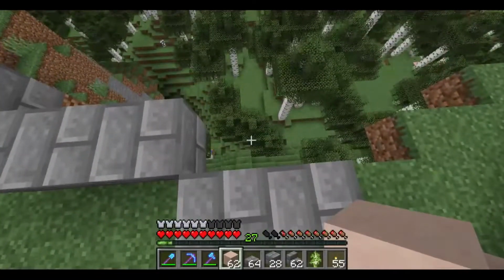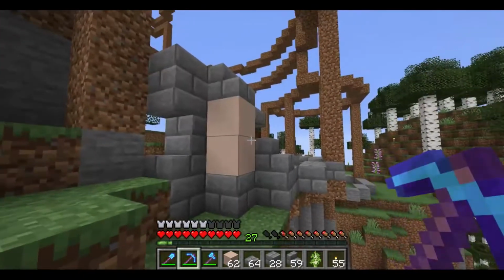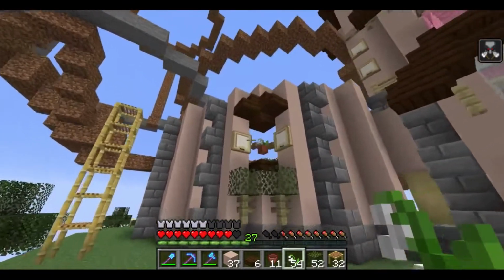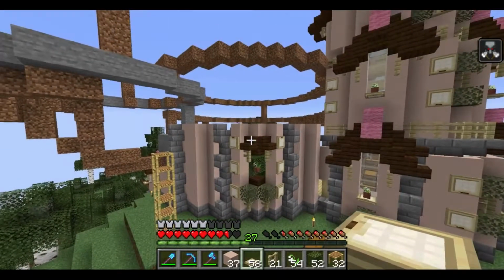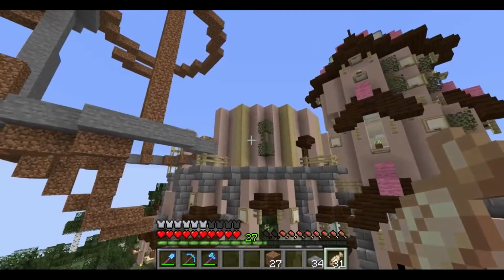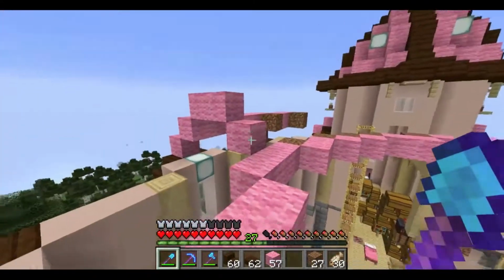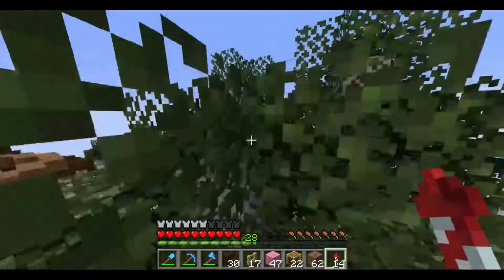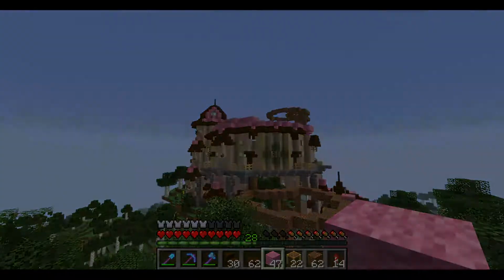Rivenbourne Ep 20 - The Hills Have Highs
If you've been waiting for the main event, here it is. The central section of Quetzal's tower takes shape, after a rant about sea lanterns...